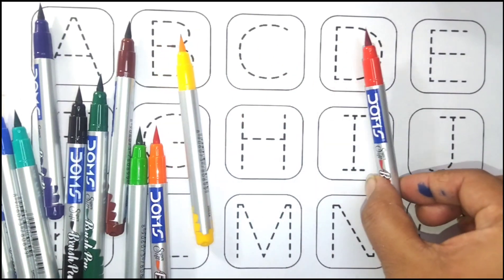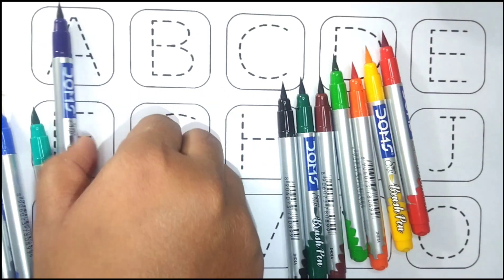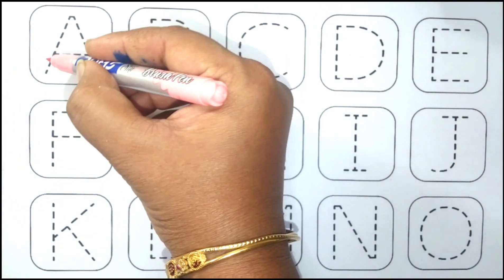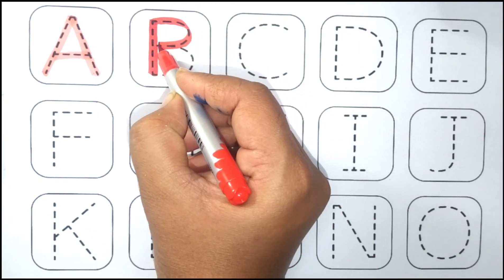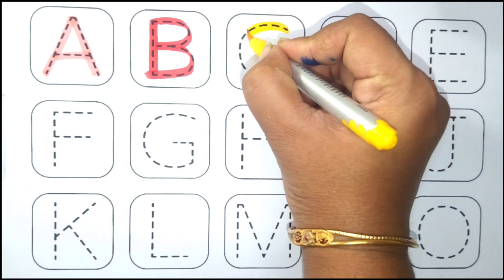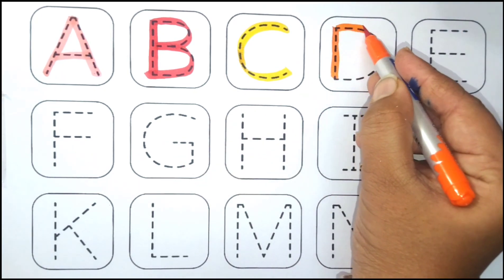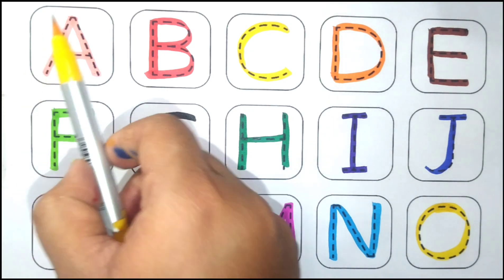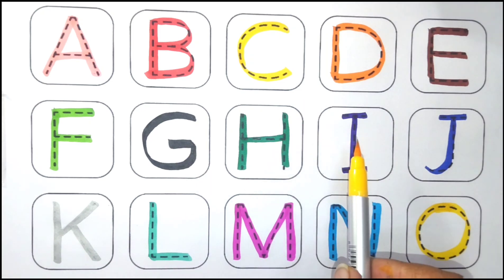English varnmala,phonics song,abcde,abcd,a for apple b for ball C for cat, अ से अनार